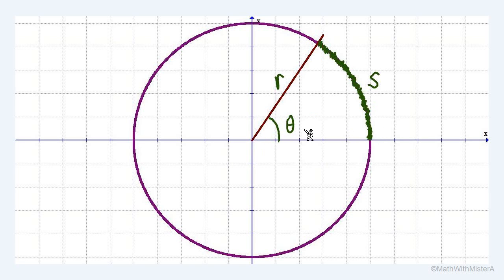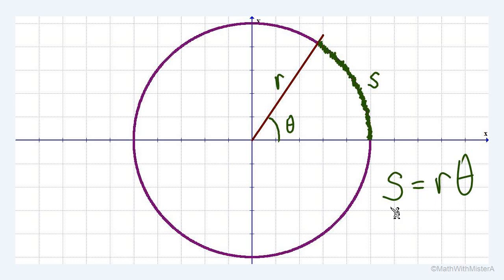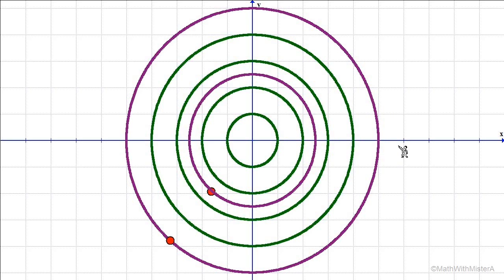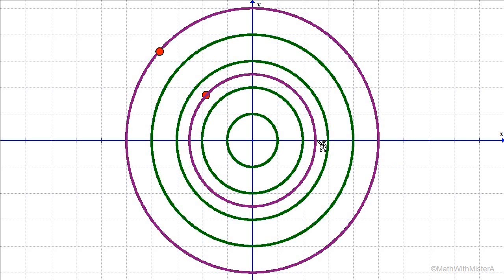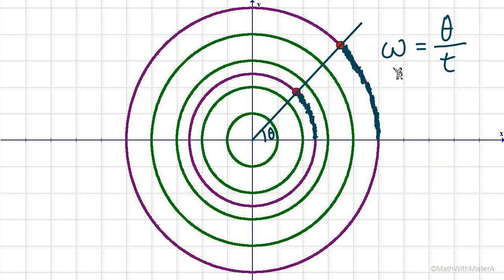Arc Length and Angular Speed - Part 1 (Rotational Velocity)